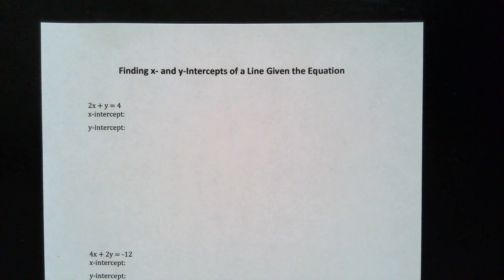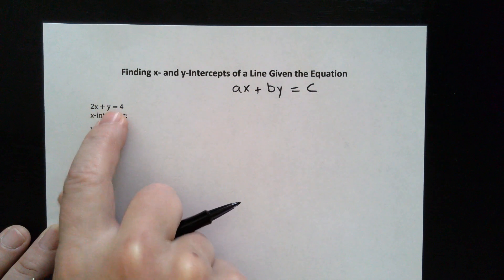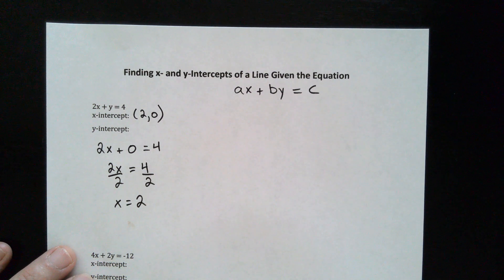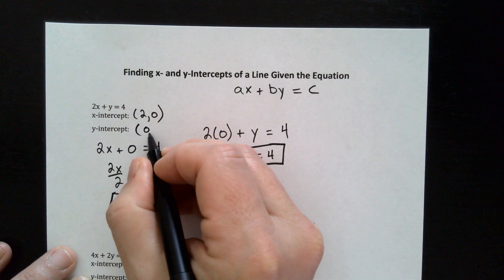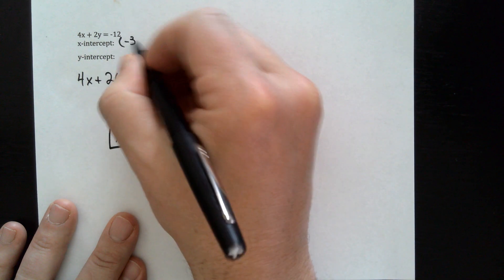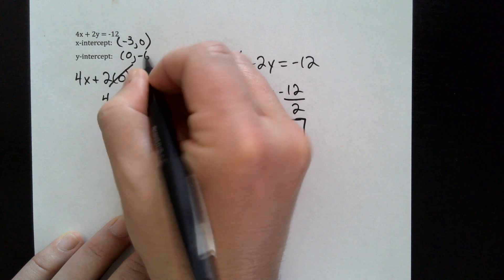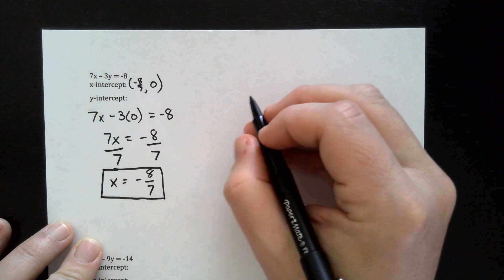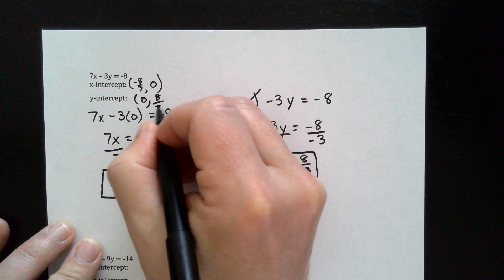Finding x and y Intercepts of a Line Given the Equation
Equations will start in Standard Form.